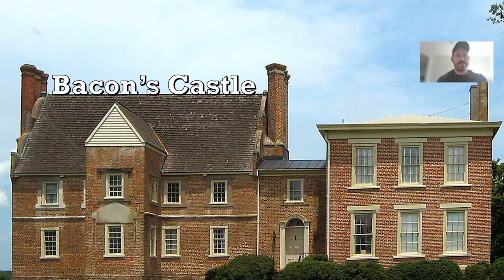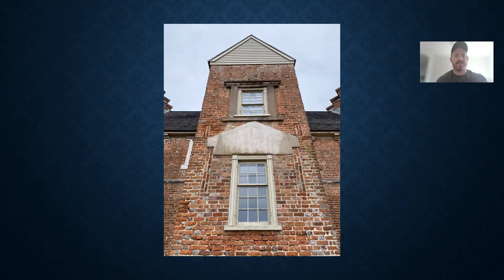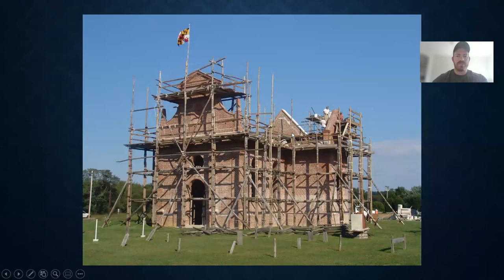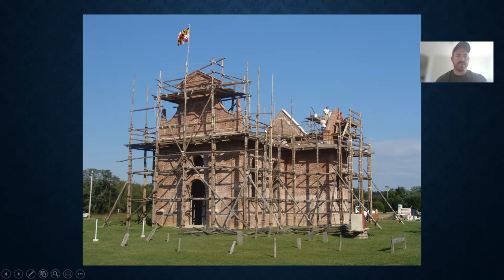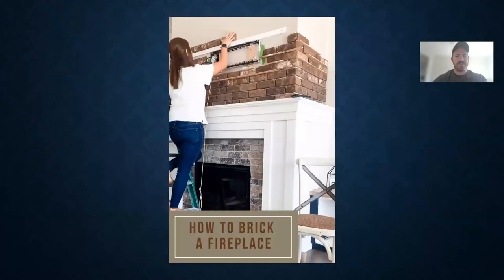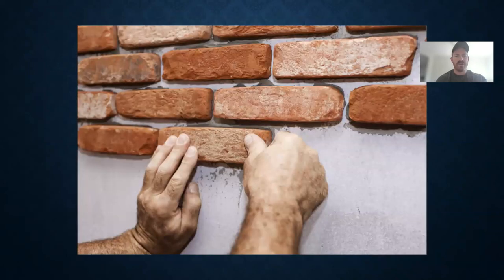Breck Greene - CON 101 - Bacon's Castle